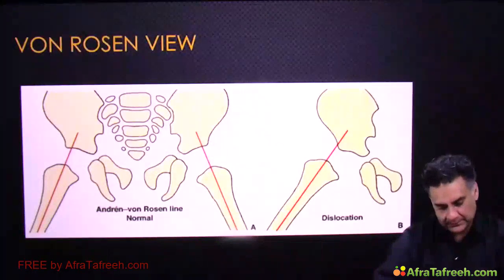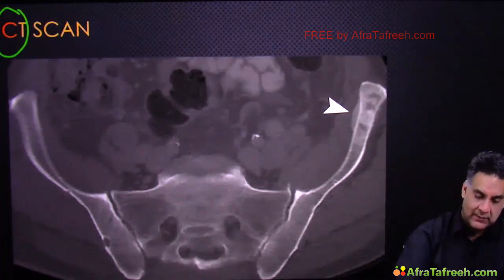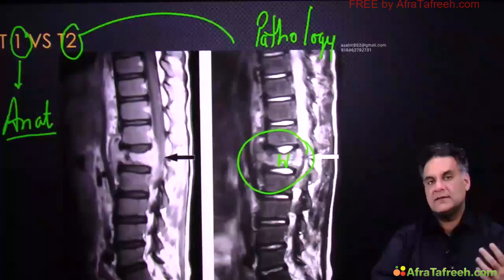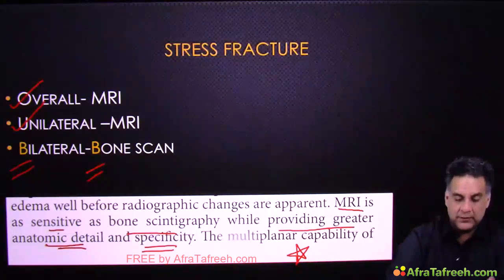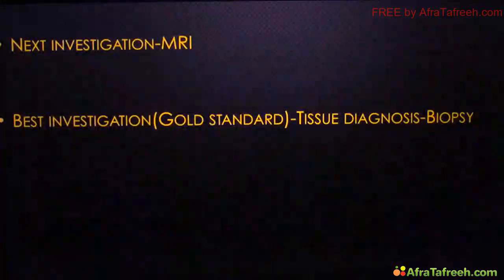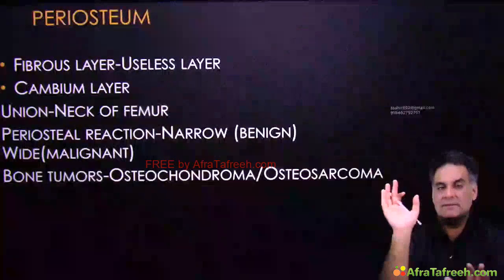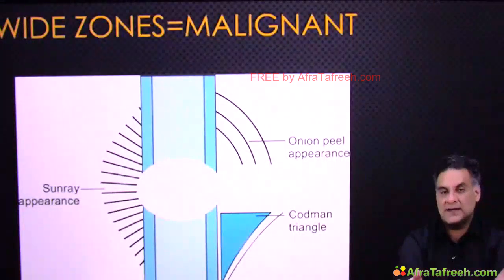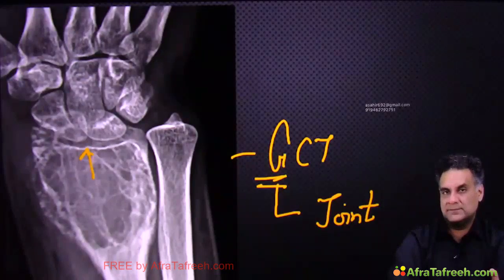735 Image Based Discussion | ORTHOPEDICS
735 Image Based Discussion | ORTHOPEDICS |